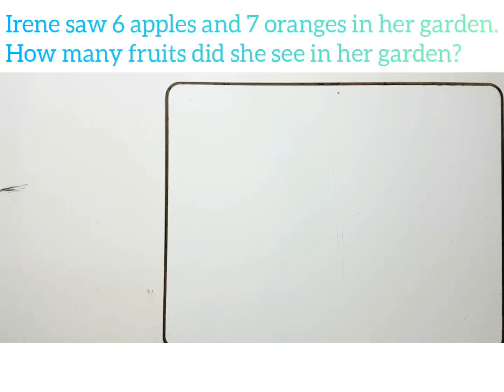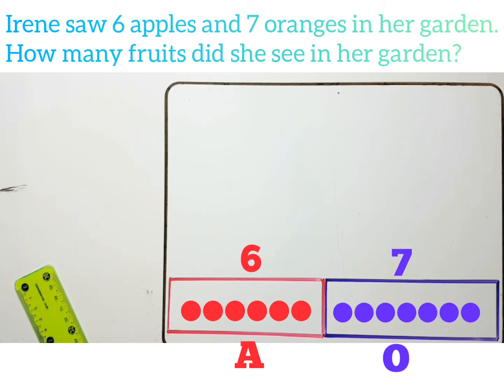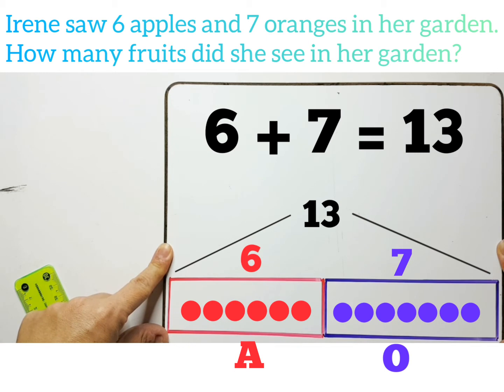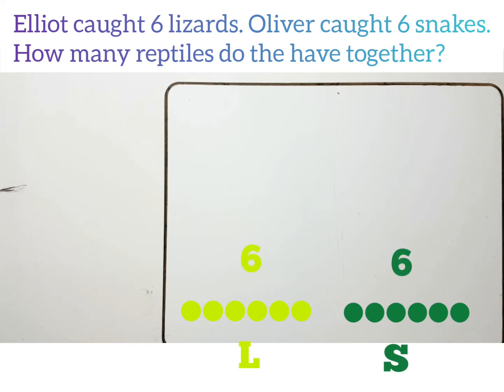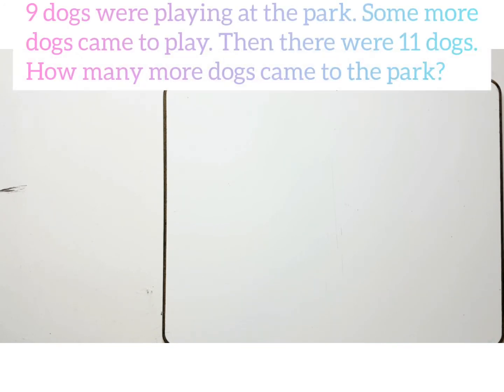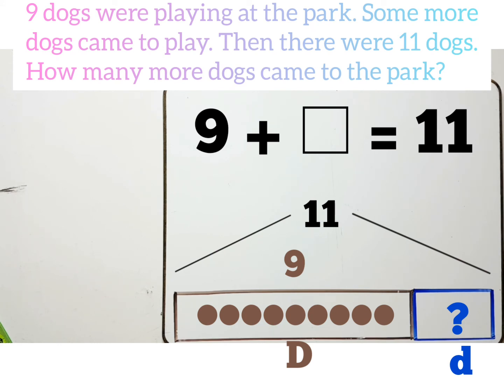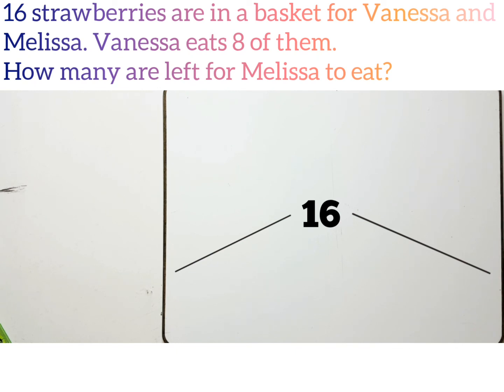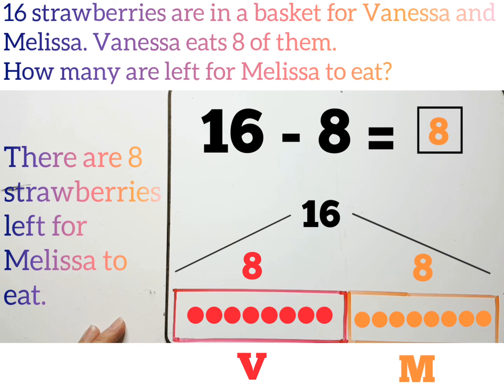Using tape diagrams to organize my thinking